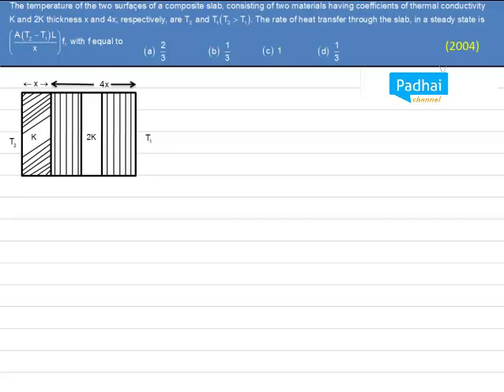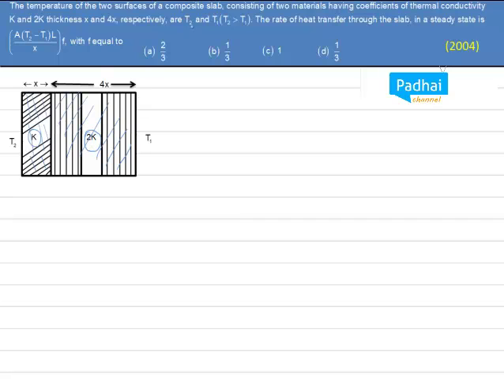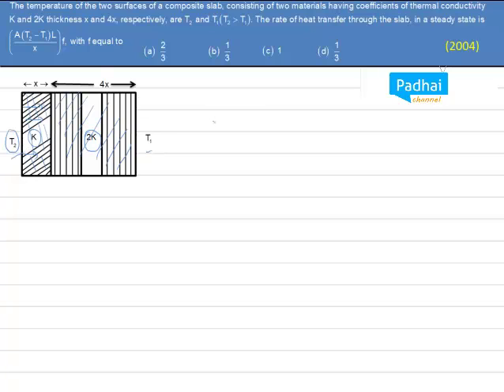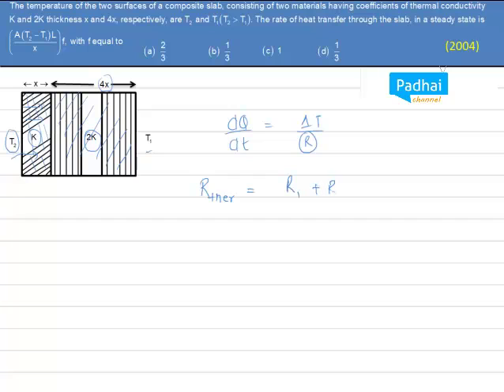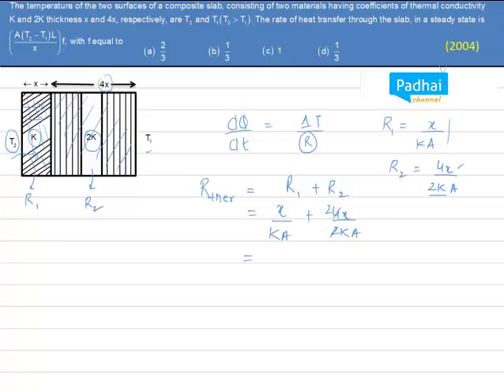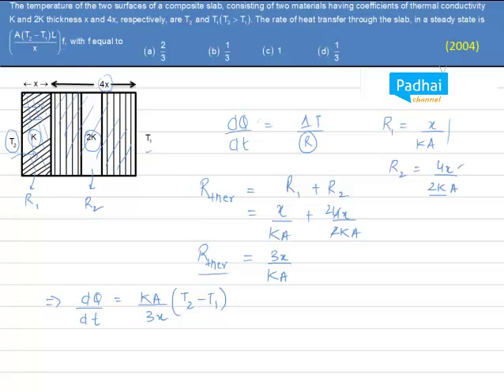AIEEE Thermodynamics 2004b